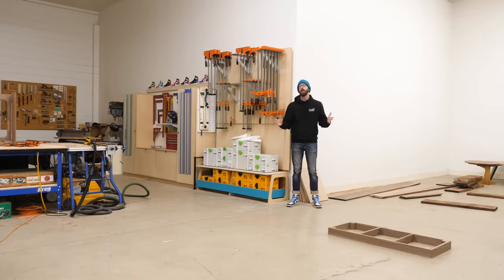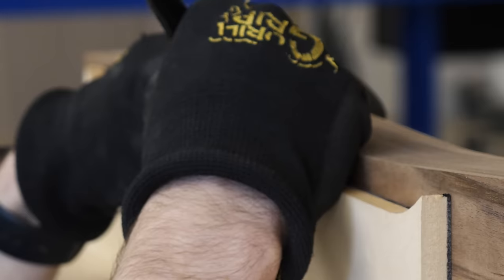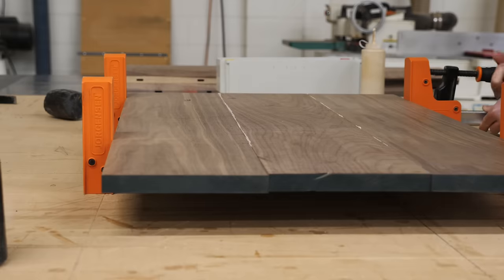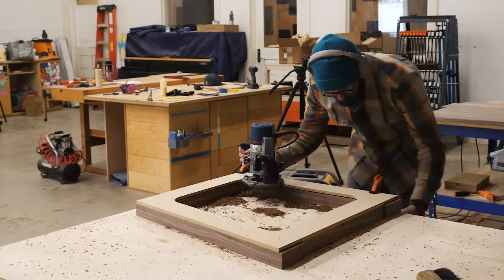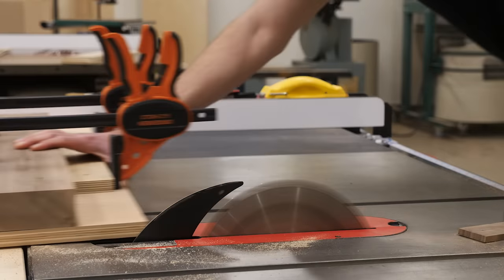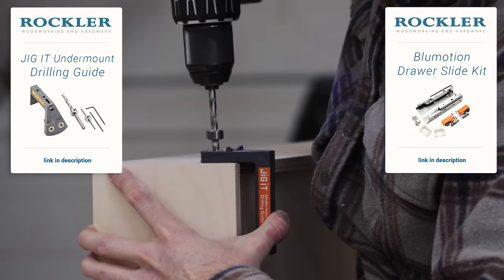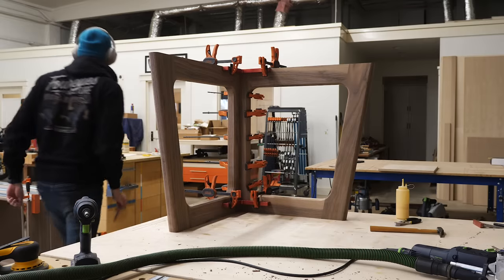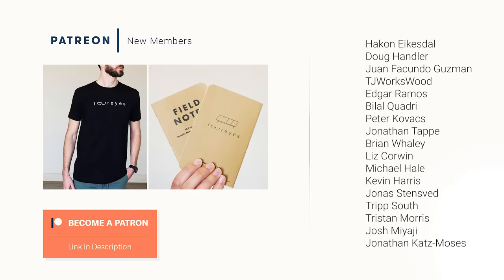How To Build a Giant Corner Desk - Woodworking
Save 40% or more on your SimpliSafe security system during their holiday sale! to learn more!

This desk was built for a client who wanted a really Big, Modern, L Shaped, Corner, Executive Desk...and I think we ticked all of the boxes. It is made out of walnut and measure about 100 inches along one length, and 112 inches along the other. So too big for most people's rooms. For that reason we didn't make plans for this desk, but we have plans for a different desk and plenty of other woodworking projects on our site.